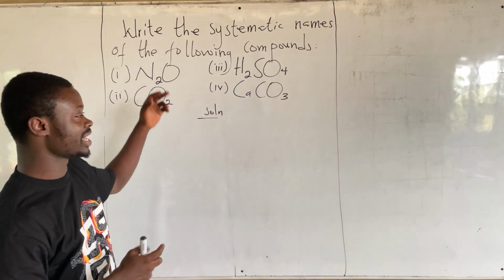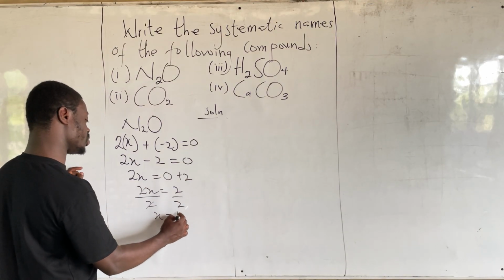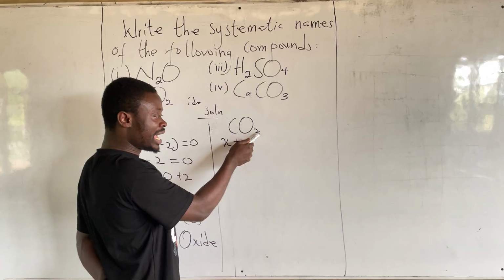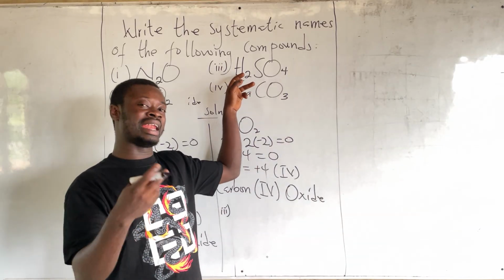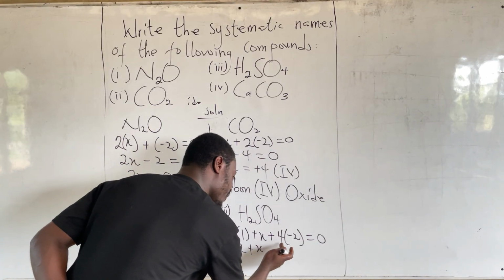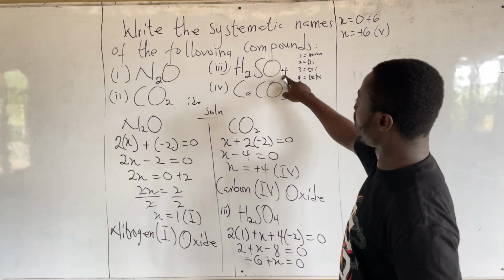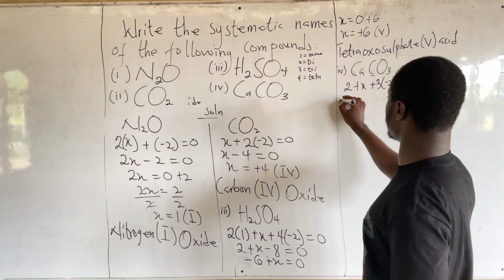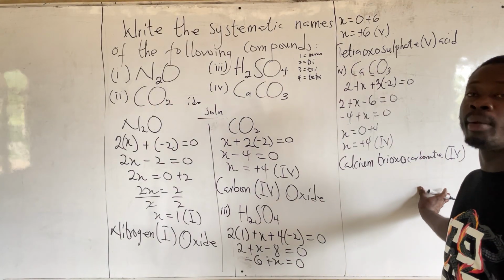Systematic Names of Common Compounds | Chemistry Made Easy!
In this video, we break down the systematic names of these common compounds:
(i) N₂O
(ii) CO₂
(iii) H₂SO₄
(iv) CaCO₃

Perfect for chemistry students and exam prep!